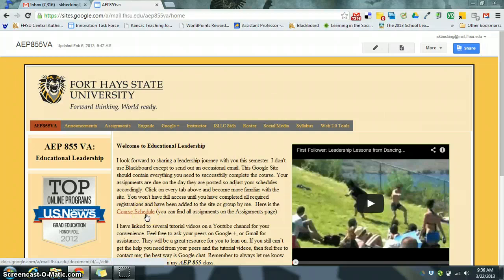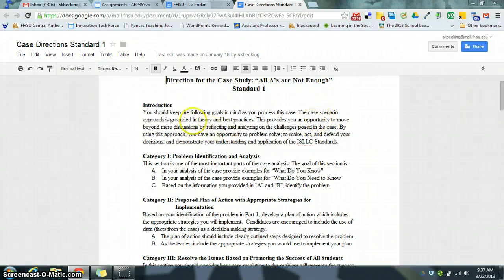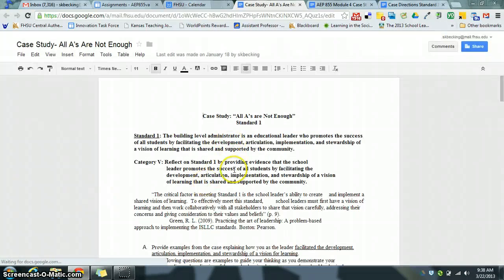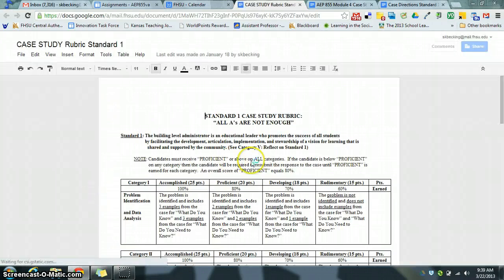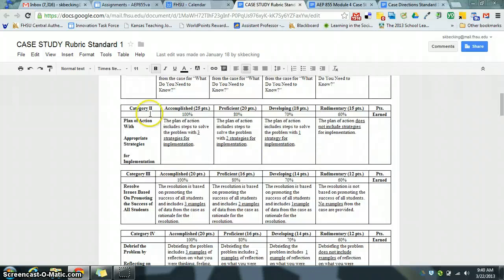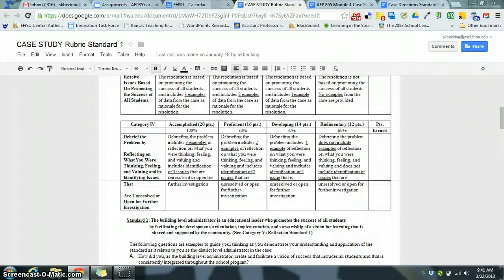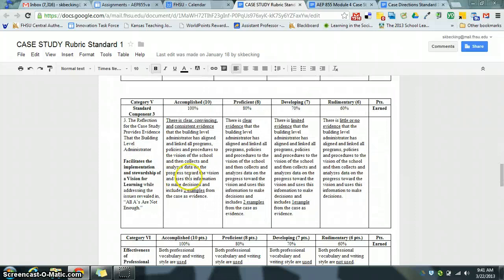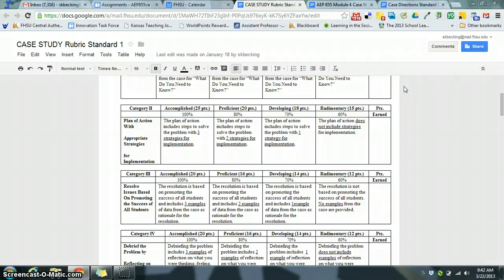Case Study AEP855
Instructions for AEP 855 Case Study